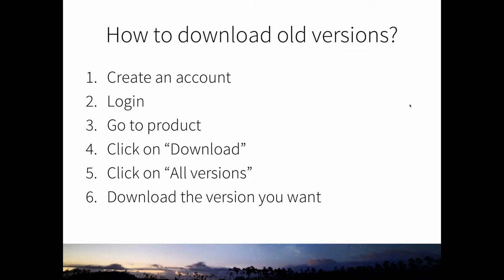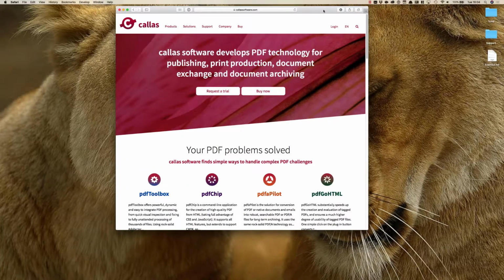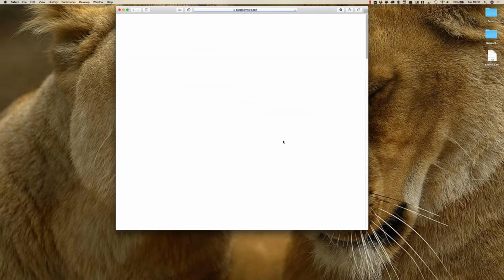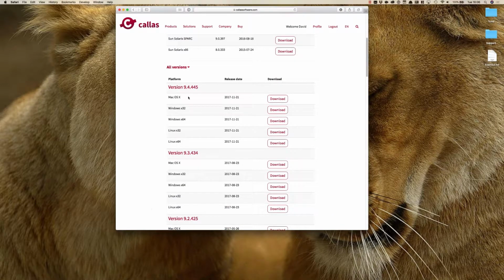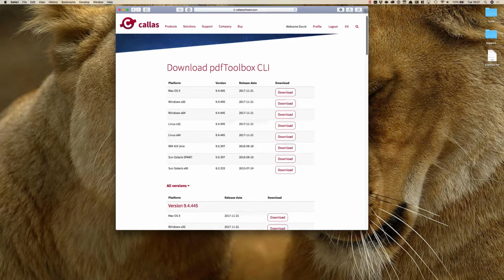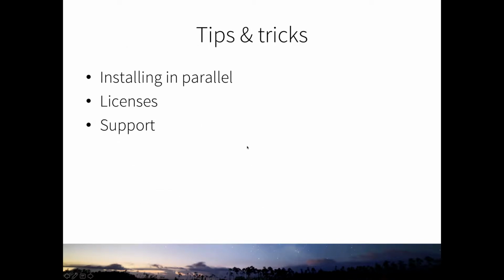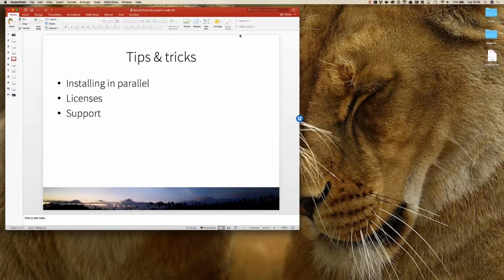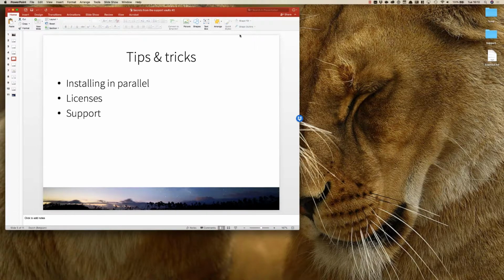Downloading older versions of pdfToolbox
There are of course plenty of reasons to upgrade to the latest version of pdfToolbox. But sometimes you need to install an older version, and this video explains what you need to know in that case.